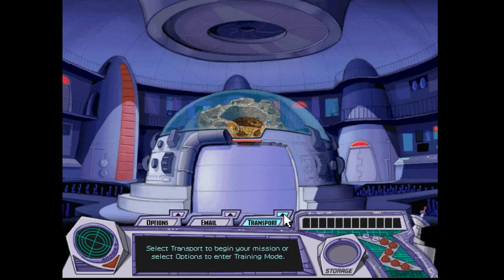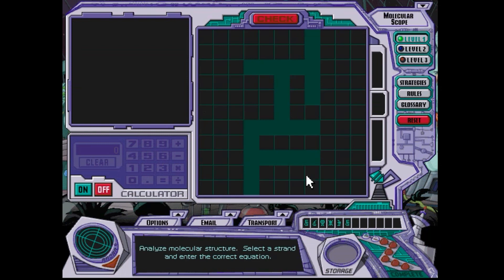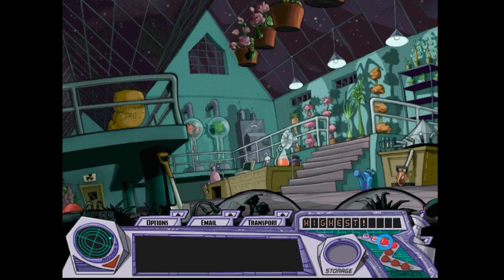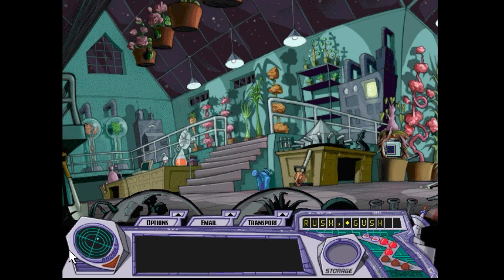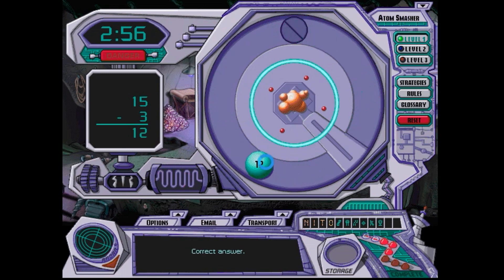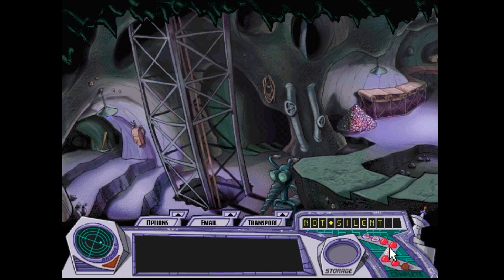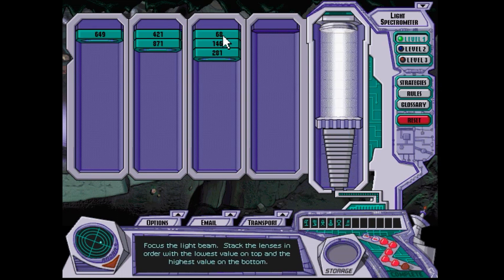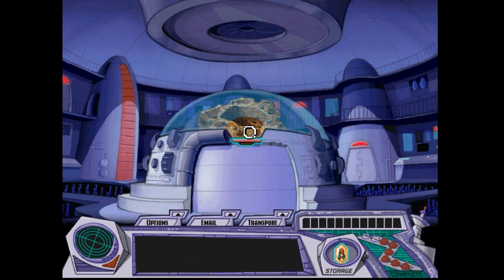Carmen Sandiego Math Detective: Level 1 - Case 2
The second case of Carmen Sandiego Math Detective, complete with my audio commentary.